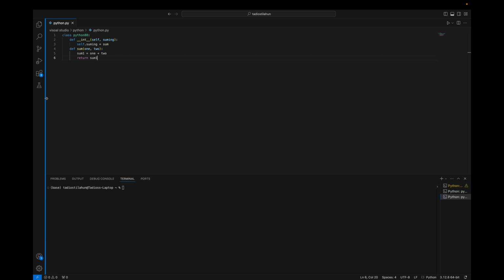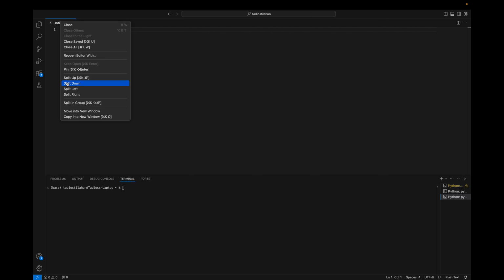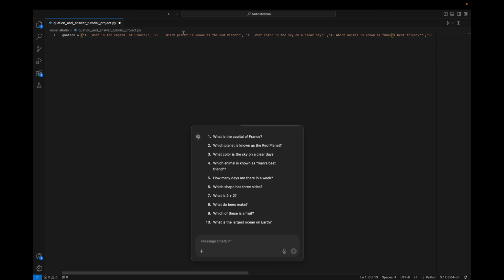question and answer project in python. pt1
in this video I started showing you how to create your first python code project. in this video I show how to organized the questions In listed way and how to find those questions from internet. and I little bit start explaining the project that are we are going to build.